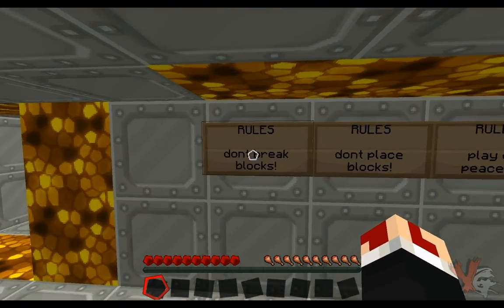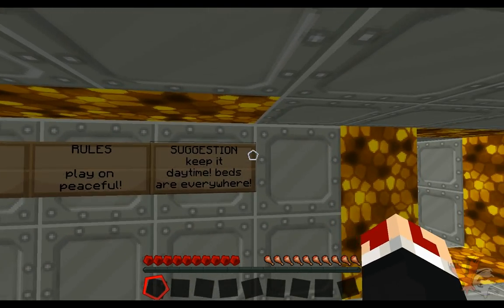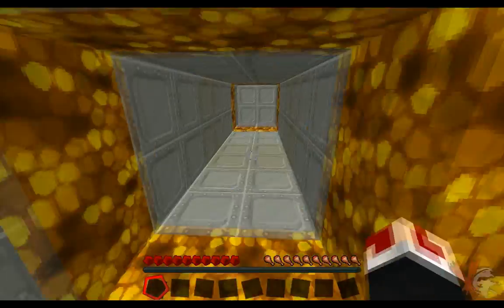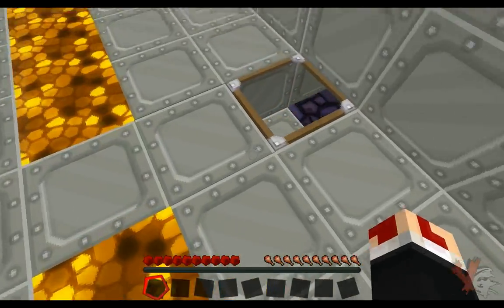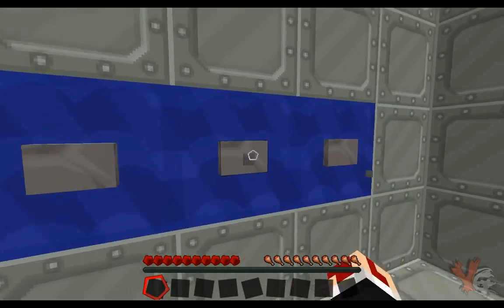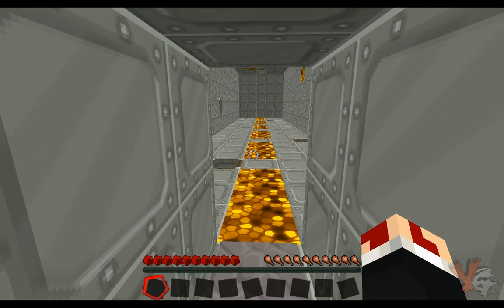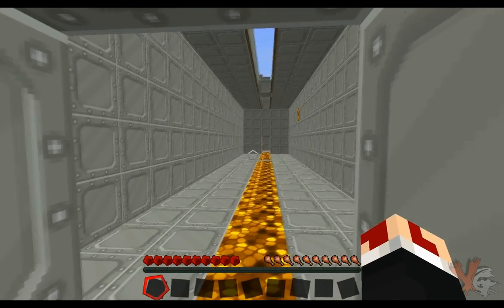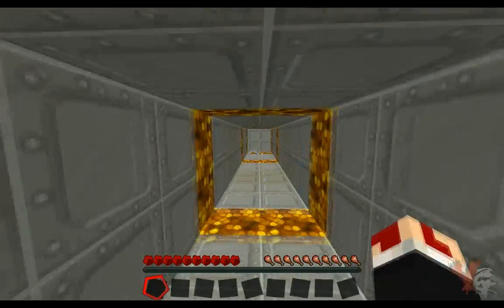Minecraft: Magical Map Adventures! - CLUELESS by anincompoop25